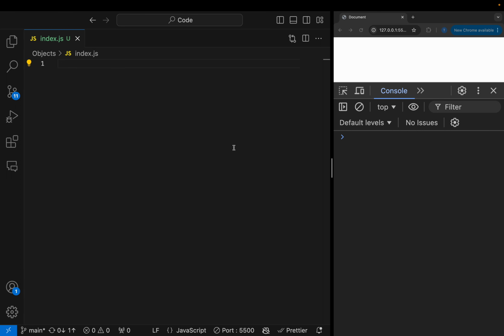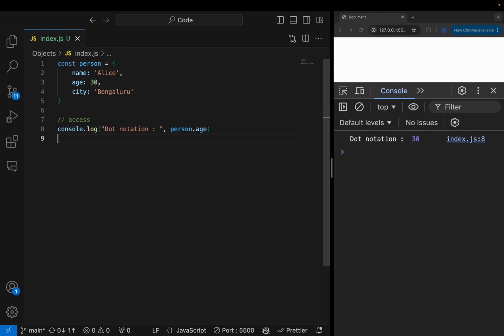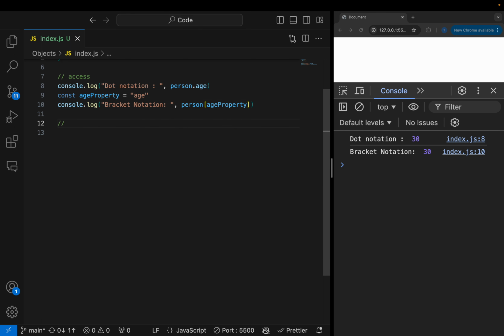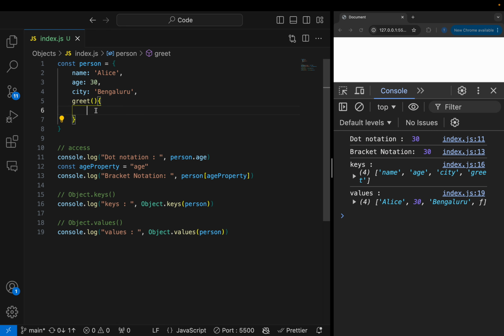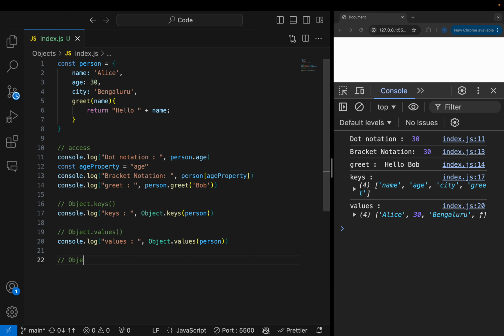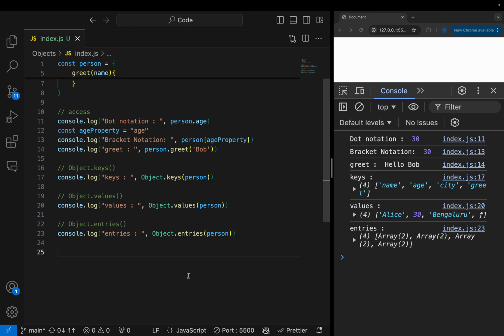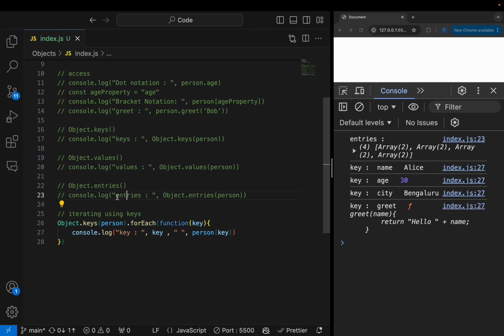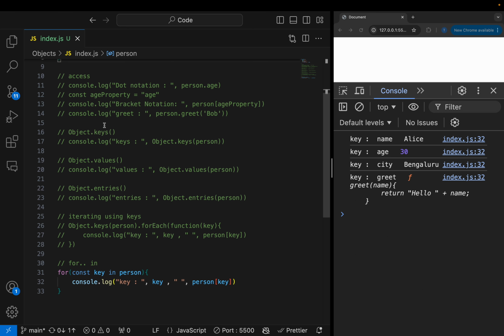Objects in Javascript | Ep - 7 - Javascript Essentials for React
Dive into the world of Objects in JavaScript 🛠️ and enhance your understanding of one of the most fundamental aspects of JS. This video covers everything you need to know about working with objects, from basic object literal syntax to powerful built-in methods like Object.keys(), Object.values(), and Object.entries().

In this video, you'll learn about:
📌 What is object literal syntax
📌 Adding methods to JavaScript objects for dynamic functionality
📌 Using Object.keys() to retrieve all keys from an object
📌 Extracting values from an object with Object.values()
📌 Leveraging Object.entries() to access key-value pairs in JavaScript objects
📌 Iterating over object

This course on JavaScript is your go-to resource for mastering the fundamentals and building solid frontend applications.